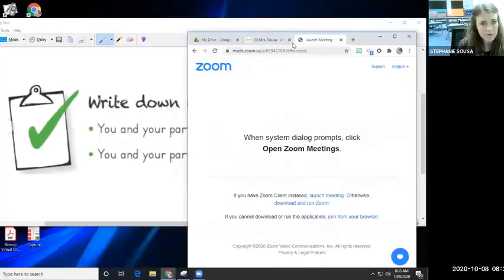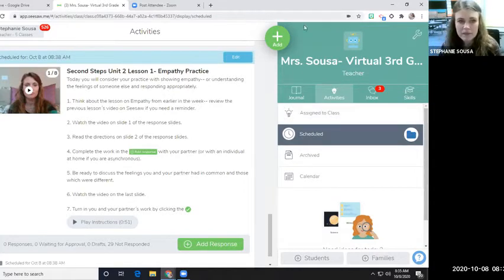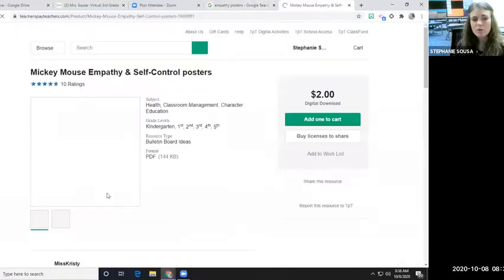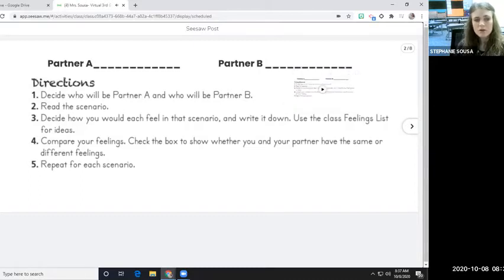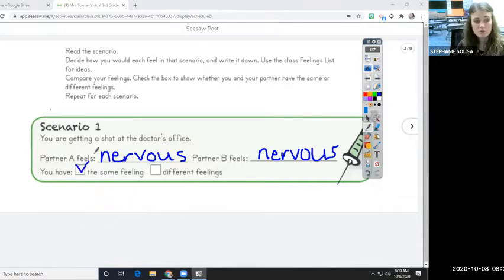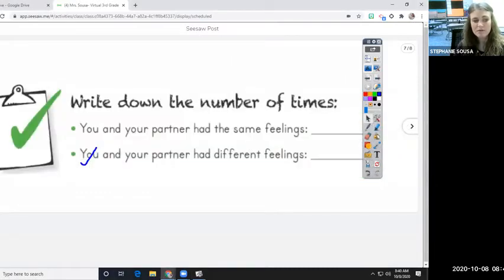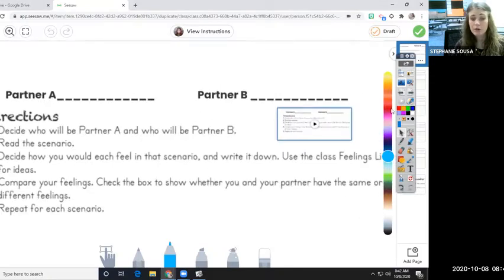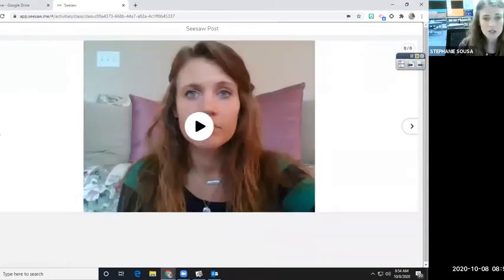10/8 8:30- SEL- Empathy